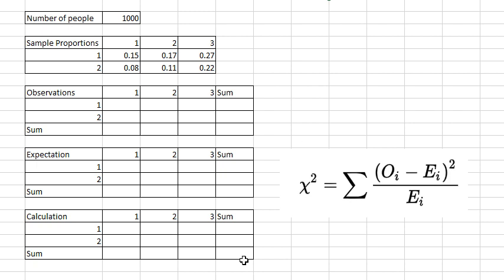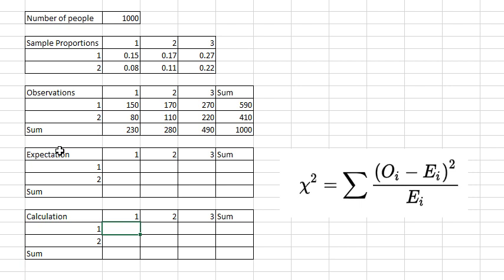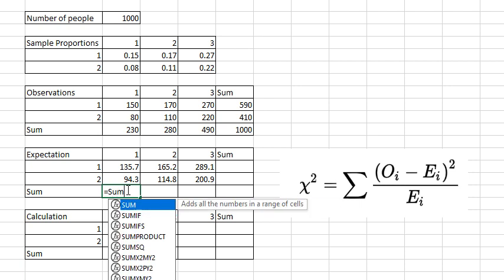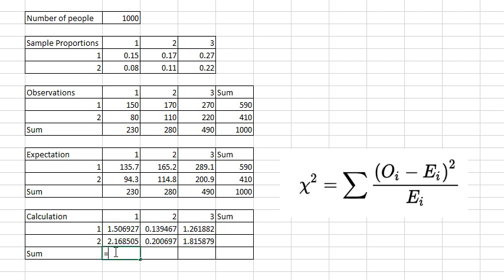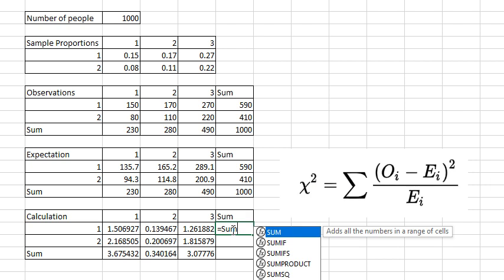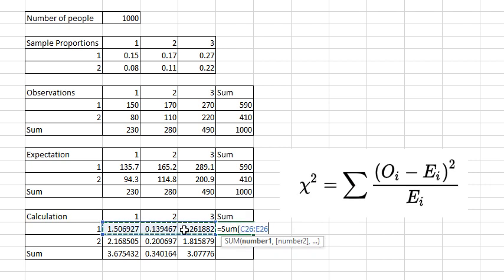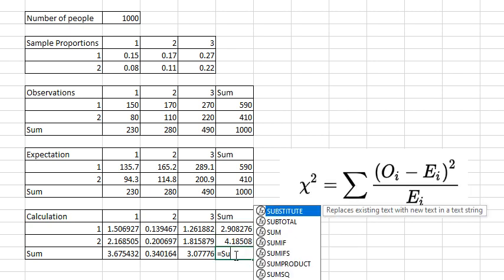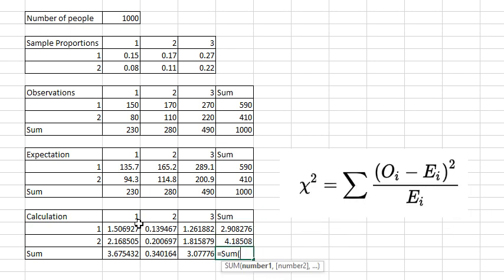Statistics Help: How to find Chi-Square Tests based on Sample Proportions - Techniques